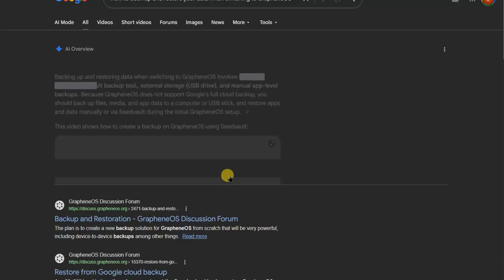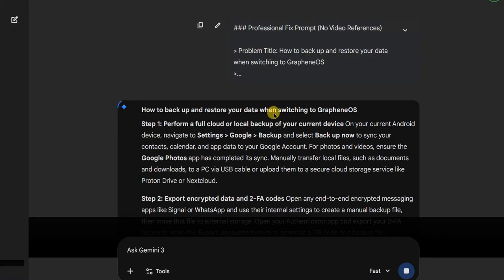How to back up and restore your data when switching to GrapheneOS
Making the move to GrapheneOS? Don't let data worries hold you back! This guide is your essential companion for a smooth and secure transition. We'll show you exactly how to back up all your vital information – from precious photos and contacts to crucial app data – and then restore it flawlessly onto your new GrapheneOS device. Say goodbye to the stress of data loss and hello to a privacy-focused mobile experience.

Inside this tutorial, you'll discover:

   The straightforward process of using Seedvault for comprehensive backups.
   How to securely restore your backed-up data onto GrapheneOS.
   Tips for migrating your media files with ease.
   Ensuring your transition to GrapheneOS is both seamless and private.
   Key steps for a successful GrapheneOS data migration.